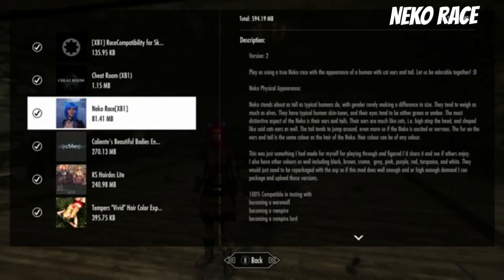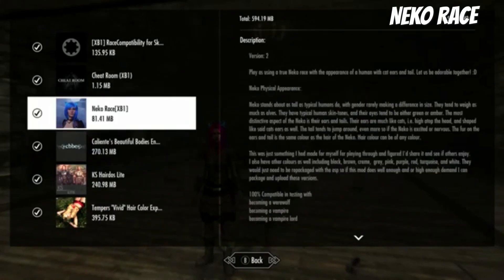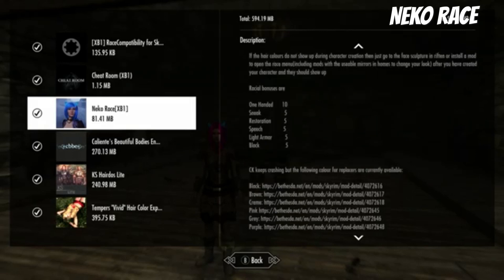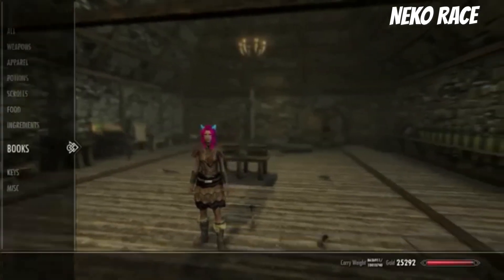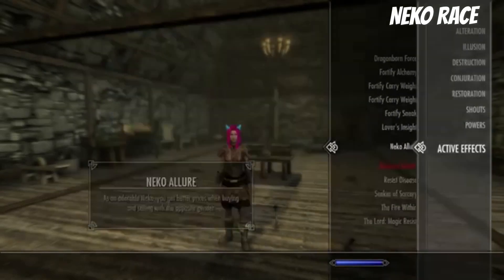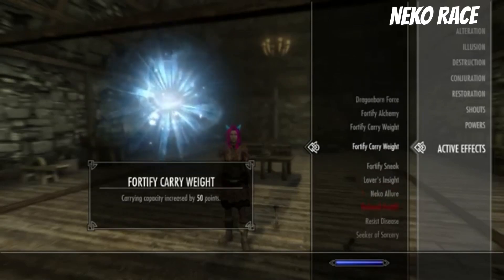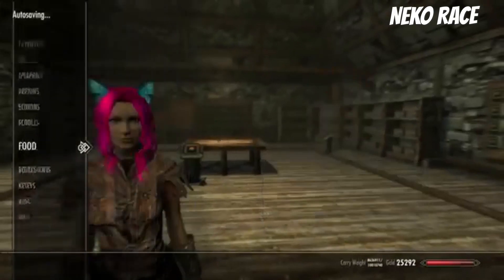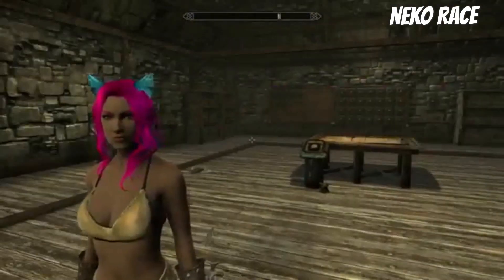Skyrim SE Xbox One/PC Mods|Neko Race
Neko Race by Newjoker6

Mods That I used to give it a cooler look:
CBBE:
Actual Mod:
Xbox One:
All the other fur colors are linked here on the page too.